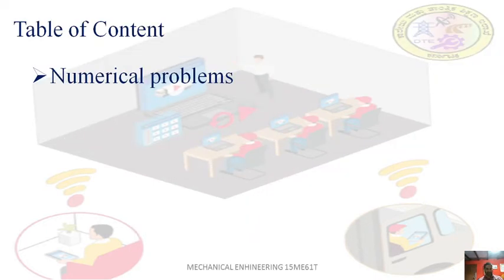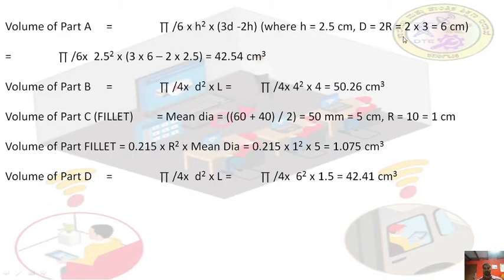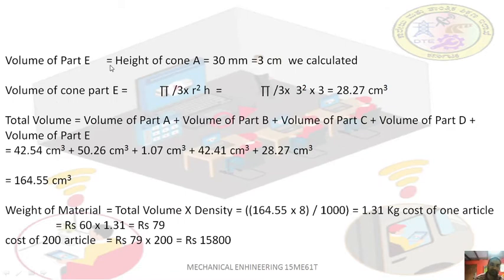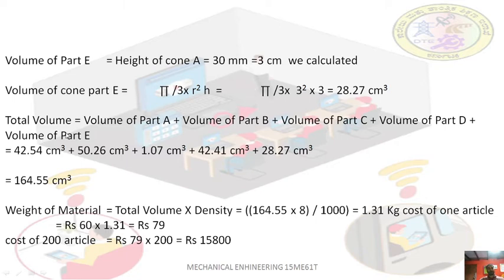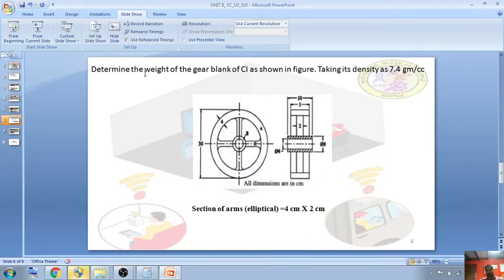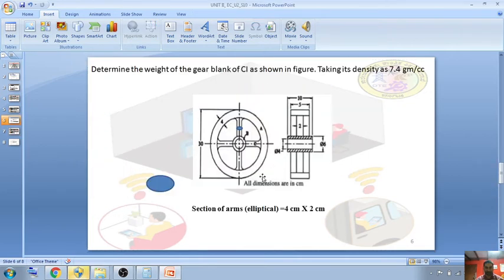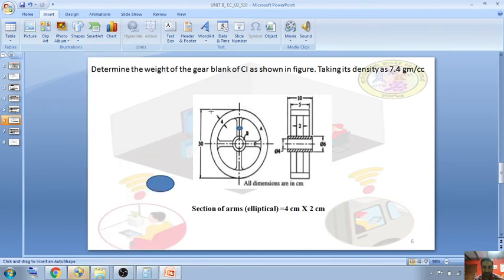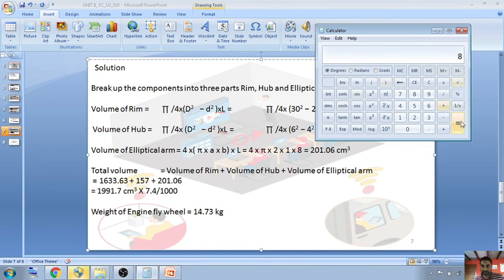Total volume and Weight caluclation of Cast iron Flywheel U2 S10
Flywheel volume caluclation